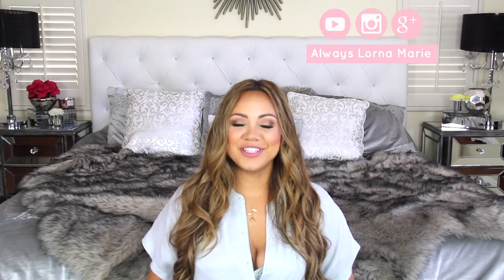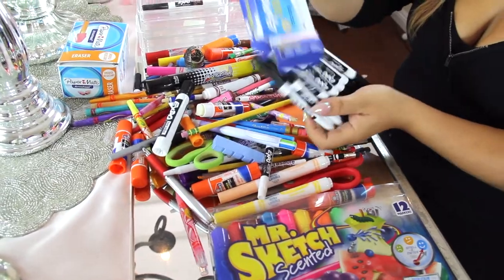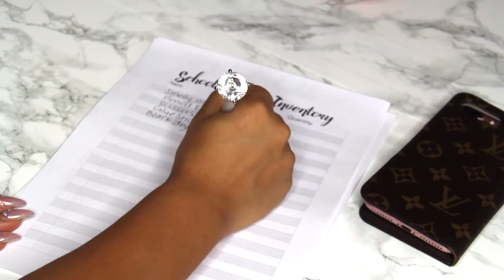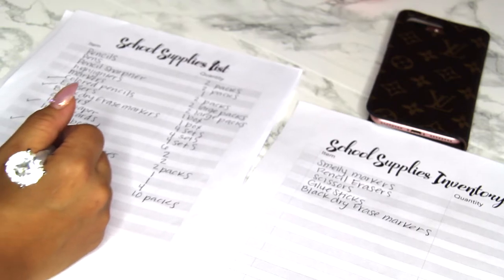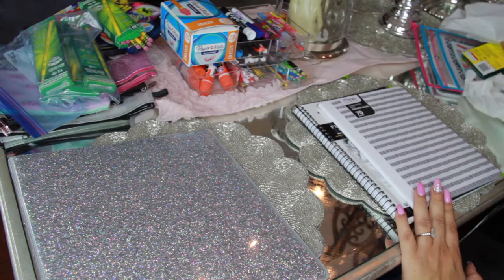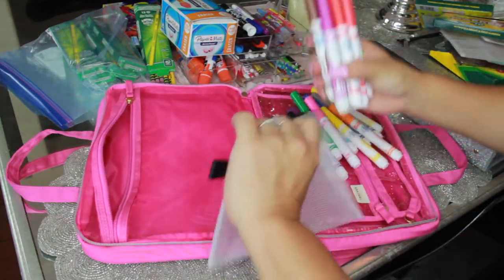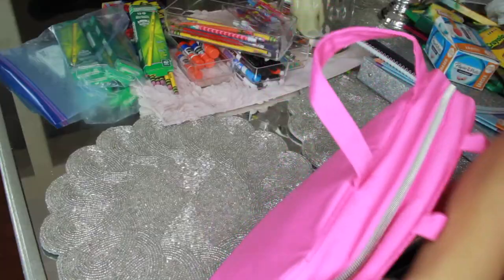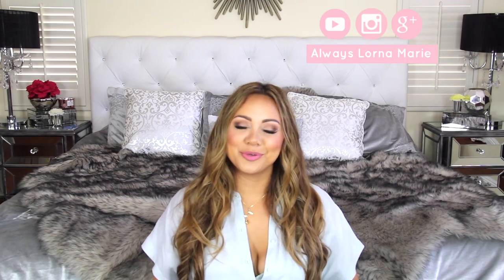Back to School Supplies Shopping and organizations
This is for my fellow mommy's out there trying to get organized for this back to school season. You guys know I love organization and this video shows you everything I do to prepare. Hope this helps you while your deciding what to shop for!

Crayola
Bright markers
Classic color markers
Twister crayons
Best pencils
E B A T E S  F R E E  C A S H  B A C K!

Thank you for stopping by my channel. Here you will find lifestyle, beauty and mommy videos. I have four kids so needless to say I have picked up a few tips and tricks on how to run my household as efficient as possible. I still like to look polished and that can be a challenge while caring for little ones. So I have developed some systems and routines to make sure I get "me" time. I homeschool and have been doing so for the last five years so you will also see the occasional homeschool video. I hope to help other mommies out there cut the researching time down and make more time doing what ever you enjoy. You deserve it! I cant wail to get to know each and every one of you. Talk to you soon friend!
Welcome to my house. This is my channel and Im literally welcoming you into my home. My time is valuable as I know your is so please don’t waste anyone else's time by adding negativity to our day. My house is a safe space where friends can speak freely. I want to be friends and unfortunately I cant welcome you into my home or be friends with you if your going to be negative. So please address me directly and not as if I were in the room and you were talking to someone else right in front of me. That would be rude right? Please respect yourself by speaking with dignity and resect others by speaking your truth in a positive way. I am so excited to get to know you so don’t come to my house without saying hello. Lets get to know each other! I want to meet other mom’s or people that I can relate to, feed off each others positive energies, share experiences and build a relationship with. Hope to see you soon!